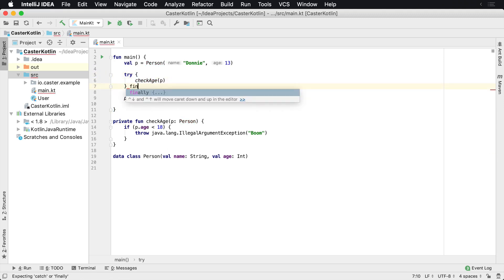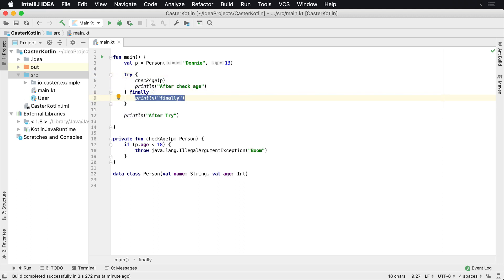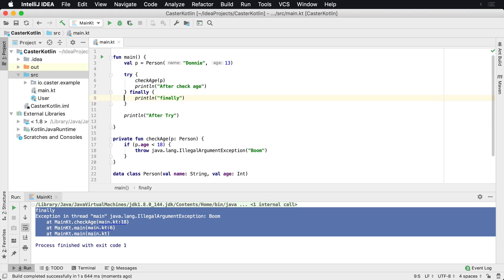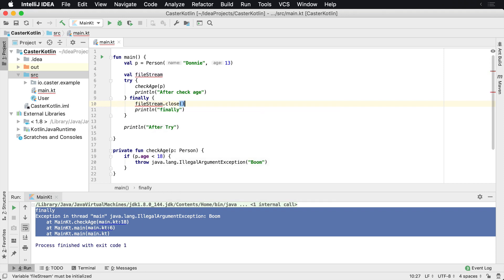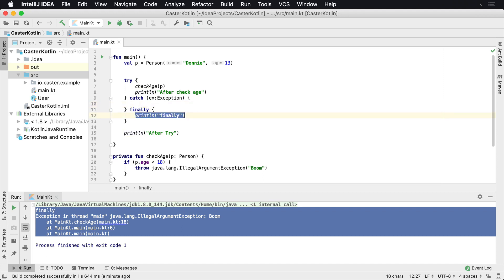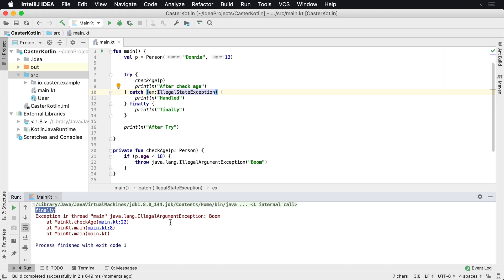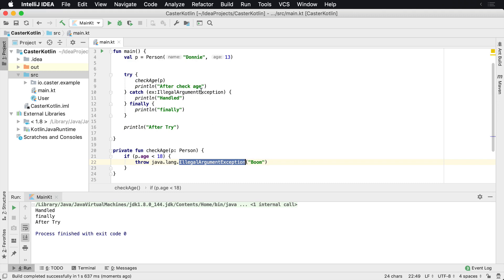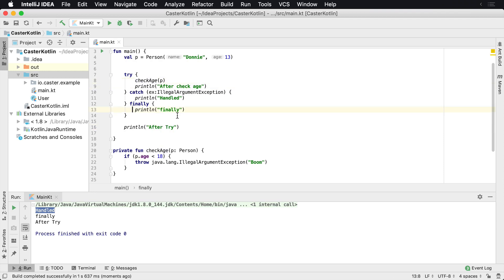How to Use a Try/Catch/Finally Statement in Kotlin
In this lesson, you will learn how to create and use try/catch/finally blocks in your code.